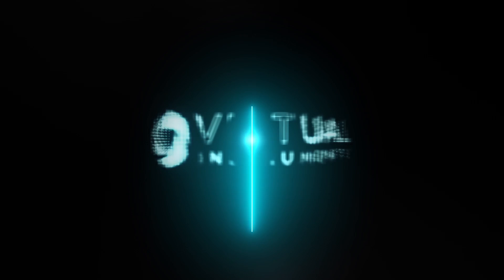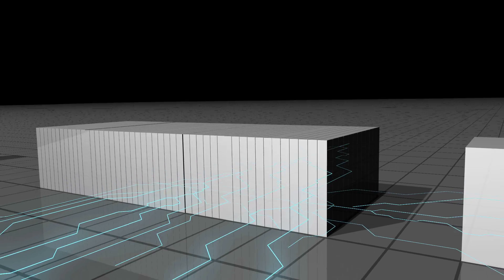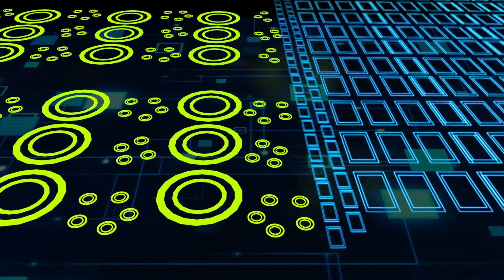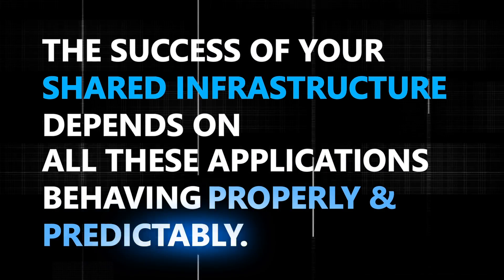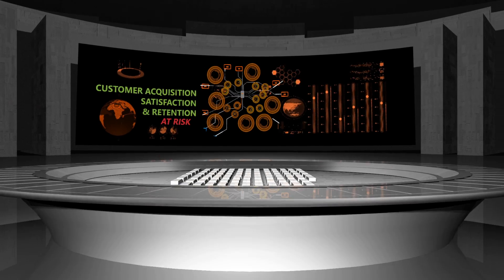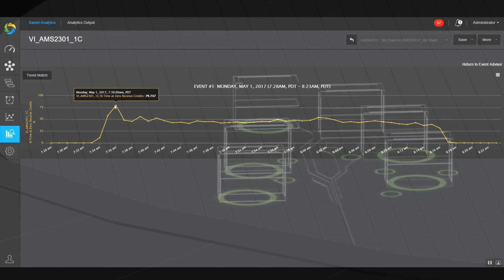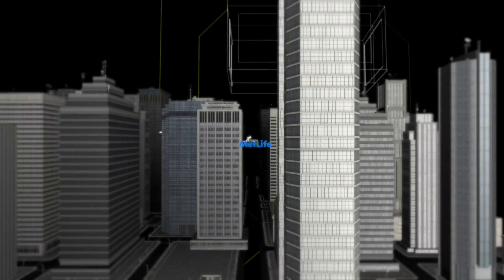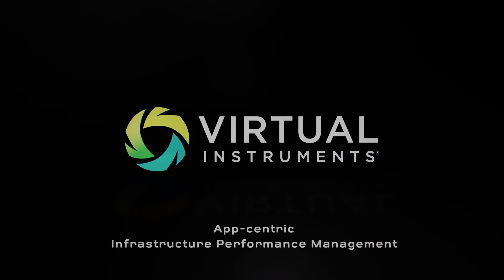Virtual Instruments Application-Centric Performance Management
Why it is important to have visibility across your ENTIRE enterprise infrastructure in service of your enterprise applications